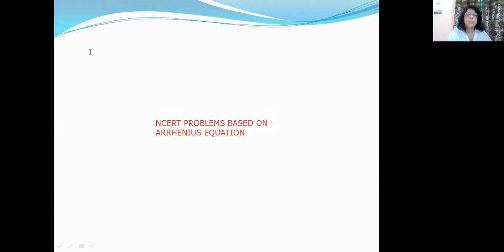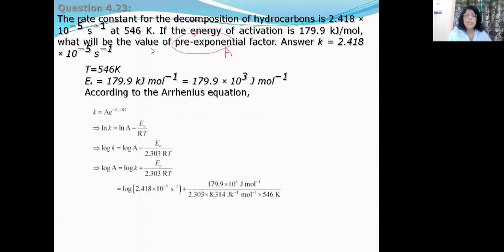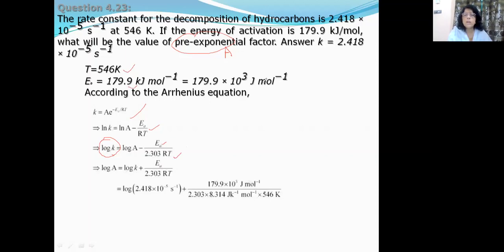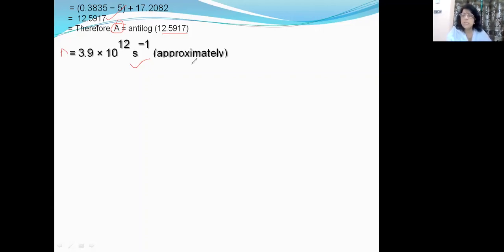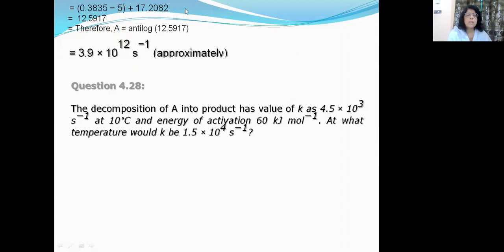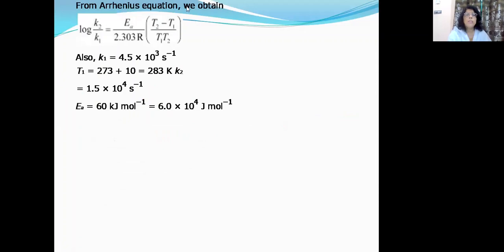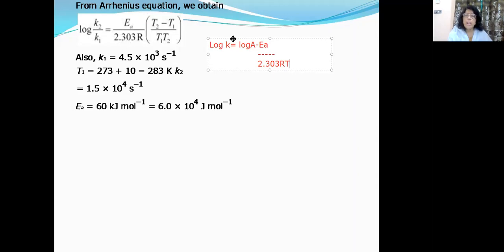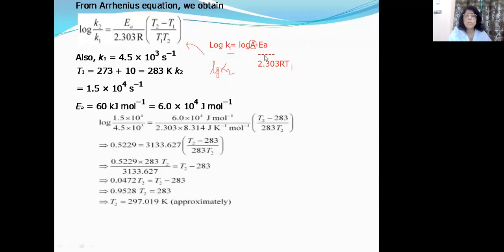CHEMICAL KINETICS NCERT PROBLEMS